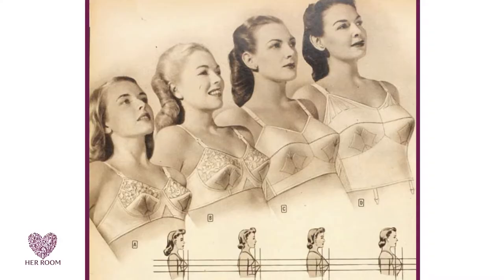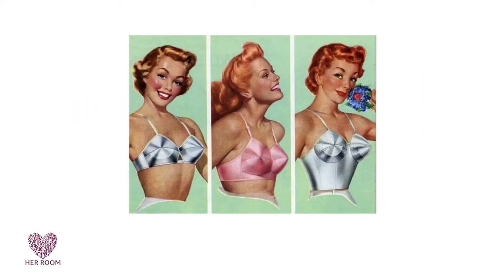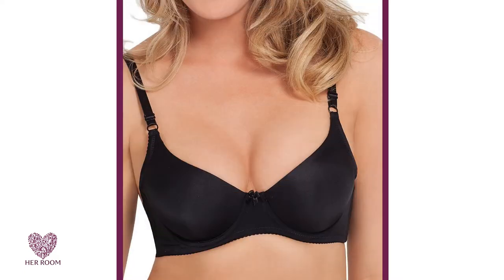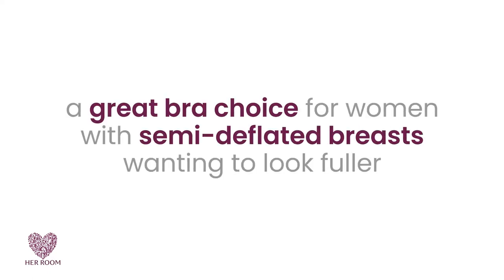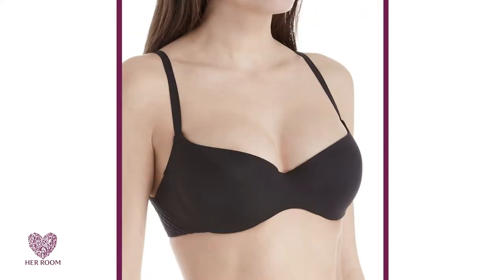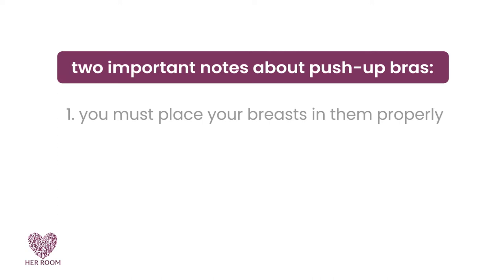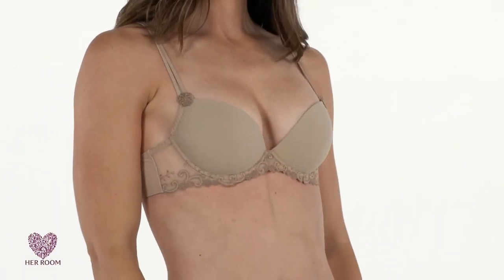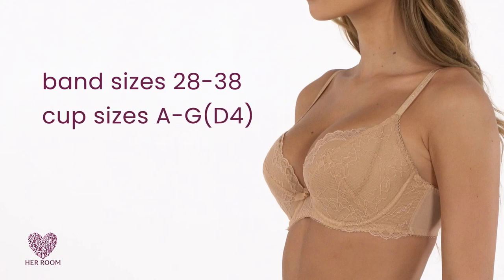Padded Bras & Push-up Bras: What is the Difference? | HerRoom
Ever wondered what the difference between padded bras and push-up bras is? In this video Tomima Edmark explains the unique features of each style.